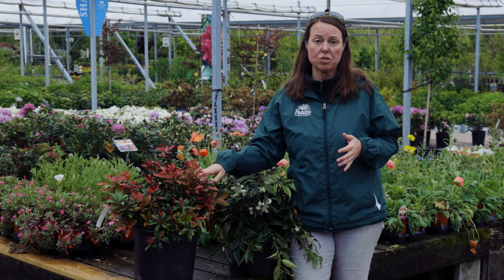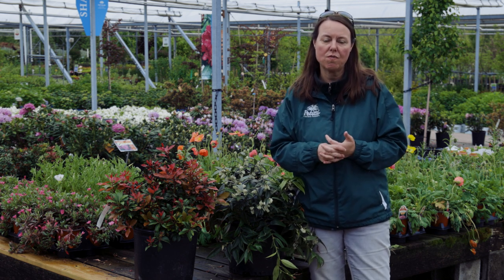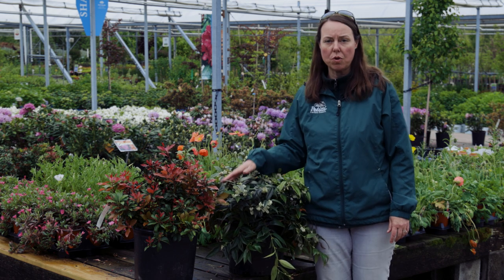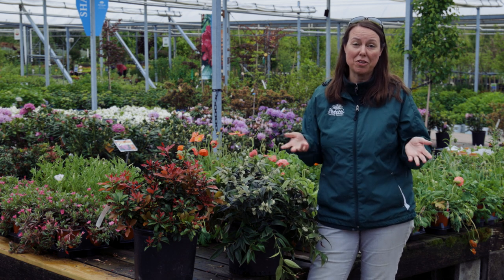PETITTI Andromeda Spotlight | Grow Pieris Japonica for Deer Resistance & Shade Gardening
Looking for an evergreen, shade-loving shrub to add to your garden? Japanese Andromeda and Leucothoe are both fantastic options! Watch this video with Noelle, Horticulturist and Education Manager with Petitti Garden Centers, to learn more about growing Pieris Japonica (Japanese Andromeda).